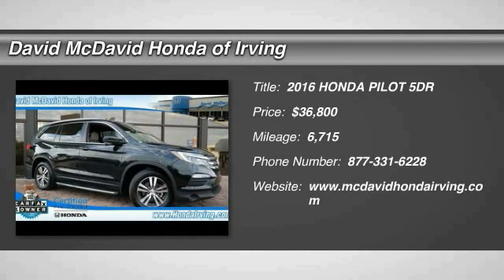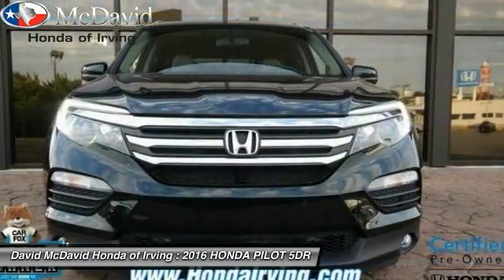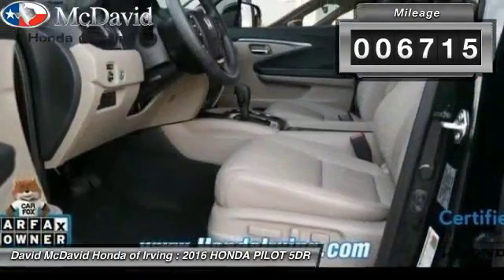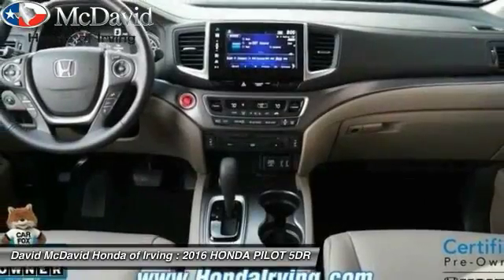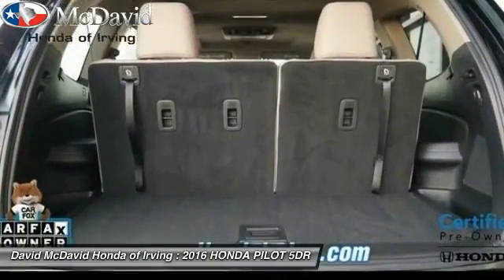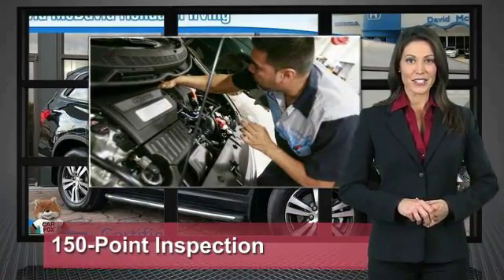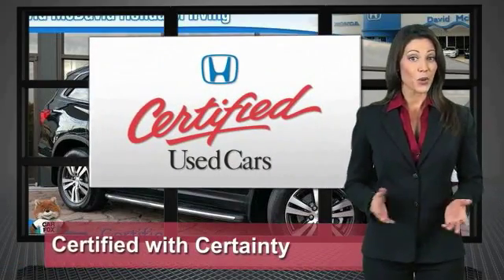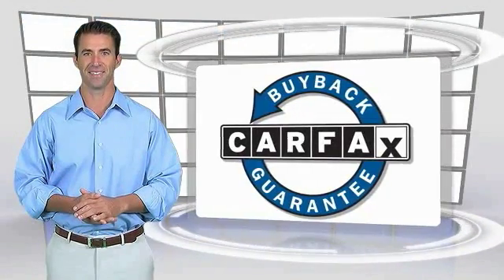2016 HONDA PILOT Irving TX GB022828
Pick up this  2016 HONDA PILOT, available today at David McDavid Honda of Irving. This could be the one you've been searching for.